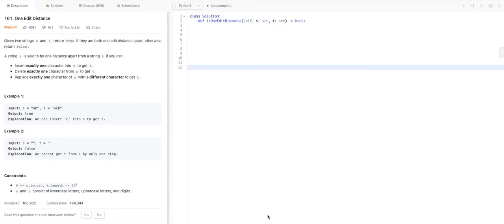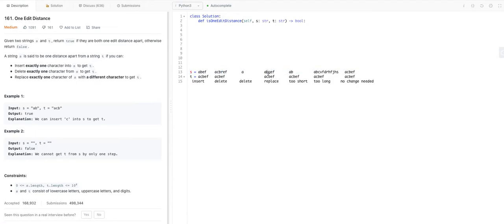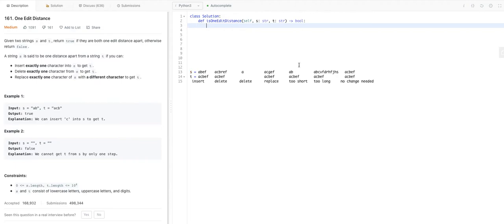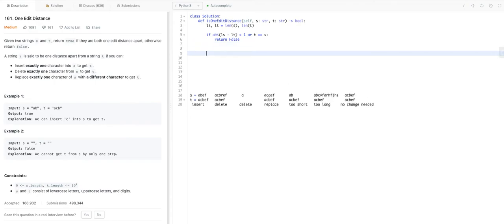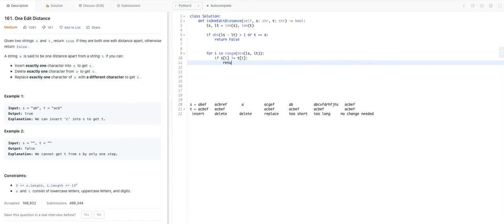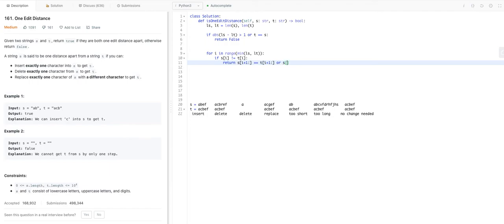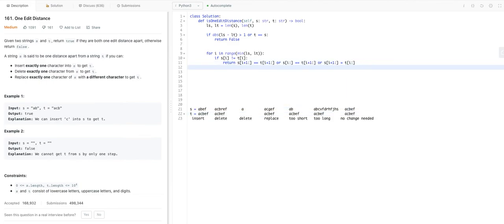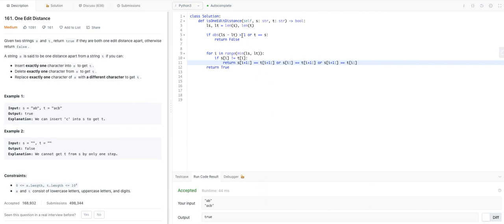LeetCode Q 161. One Edit Distance